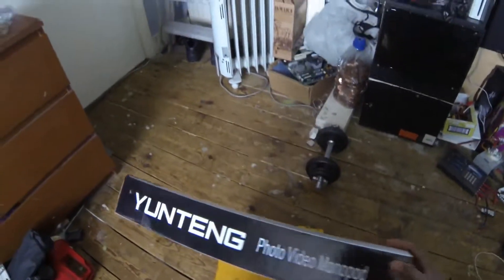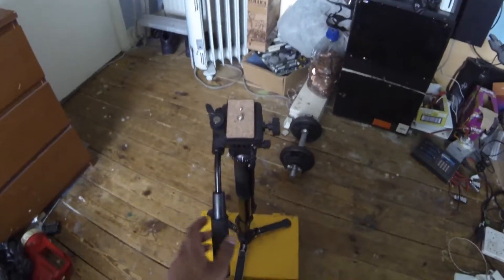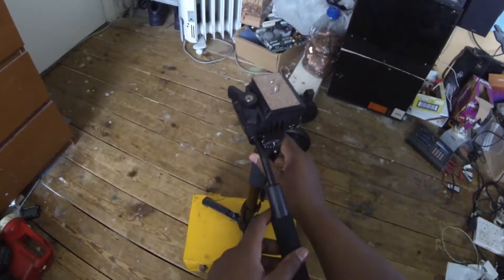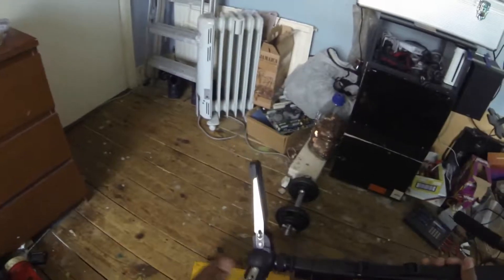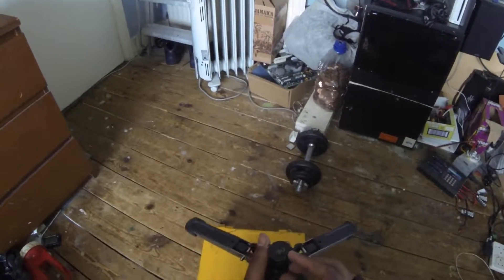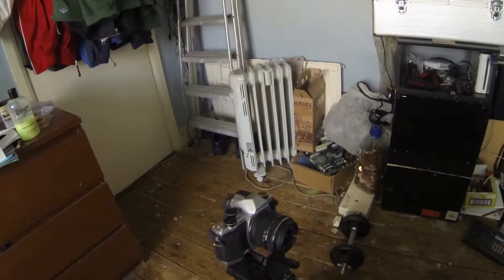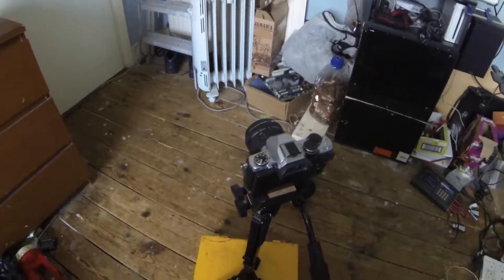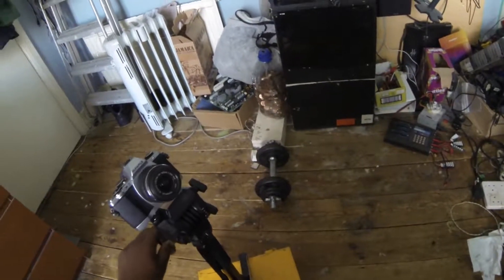yunteng vct-288 unboxing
monopod unboxing